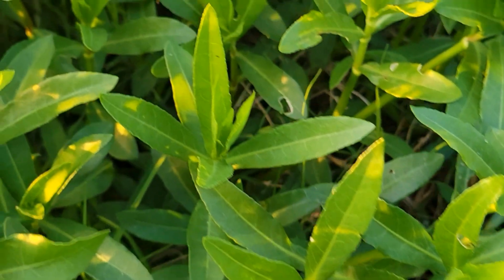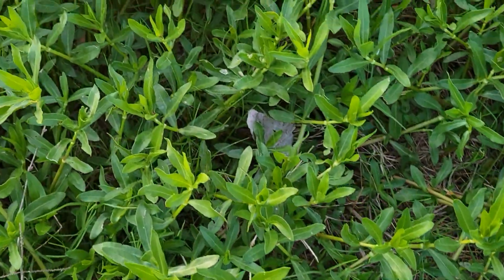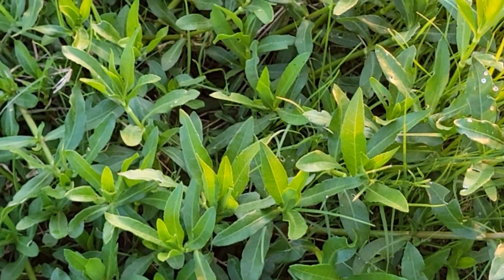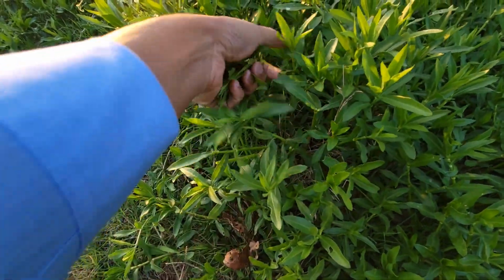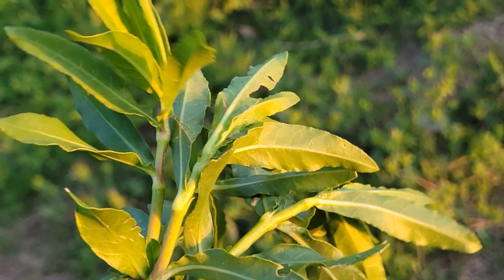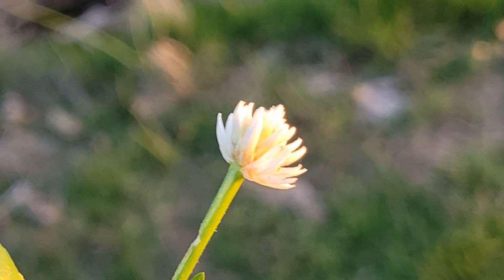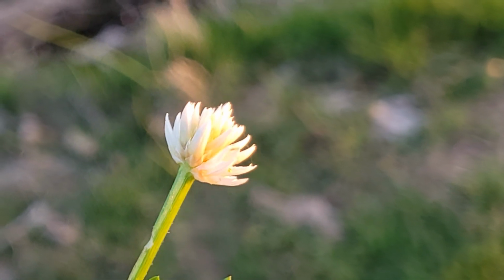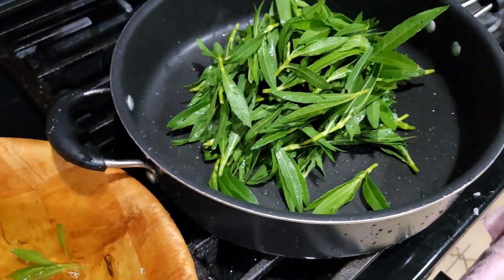Foraging Alligator Weed (Alternanthera Philoxeroides) (হেলেঞ্চা) : From Weed to Delicious Dish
Alligator weed  scientific name Alternanthera philoxeroides is an invasive aquatic and semi-aquatic plant species that is native to South America but has spread to many parts of the world, including North America, Asia, and Australia. It is a perennial plant that can grow up to six feet in height and has long, slender stems that can grow up to three feet in length.

Alligator weed roots easily from stem fragments, and it can form dense mats that can choke out native vegetation and reduce biodiversity in aquatic and wetland ecosystems.

Due to its aggressive growth and ability to displace native vegetation, alligator weed is considered a noxious weed in many parts of the world.

Alligator weed can be identified by its distinct features, which include:

• The leaves are elongated, narrow, and oval-shaped, and are usually around 1-3 inches long. They have a smooth texture, a glossy appearance, and are arranged alternately along the stem.

• The stems of alligator weed are thin, flexible, and can grow up to several feet long. They are green to reddish-brown in color and have nodes where the leaves attach.

• Alligator weed produces small, white or pink flowers that are less than half an inch in diameter. The flowers are arranged in clusters along the stem and bloom from mid-summer to fall.

• Alligator weed typically grows low to the ground and can form dense mats in wetland areas. It often spreads vegetatively through stem fragments, which can easily break off and root in new locations.

If you are interested in foraging alligator weed, it is important to be cautious and follow proper safety precautions. Here are some tips:

• Make sure you are properly identifying the plant before consuming it. Alligator weed can look similar to some poisonous plants, so be sure to consult a reliable identification guide or expert.

• Harvest only young and tender leaves and stems, as they are more palatable and contain fewer oxalates.

• Rinse the plant thoroughly with clean water to remove any dirt or contaminants.

• Cook the plant before consuming it to help break down the oxalates and make it more digestible. You can use alligator weed in recipes that call for leafy greens, such as stir-fries, soups

• Avoid consuming large quantities of alligator weed at once, as the high levels of oxalates can be harmful in excess.

Of course, do your own research before you consume it. It's also important to note that foraging alligator weed may not be legal in all areas, so be sure to check local regulations before harvesting any wild plants.